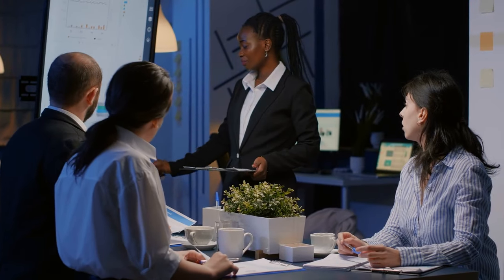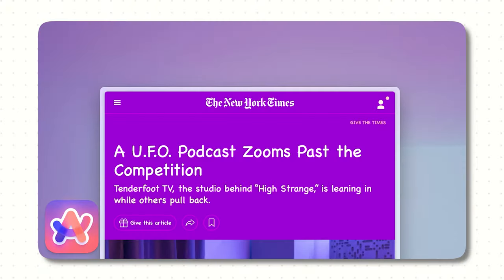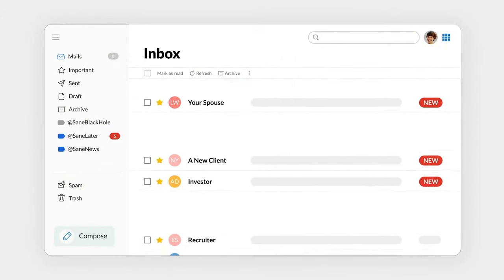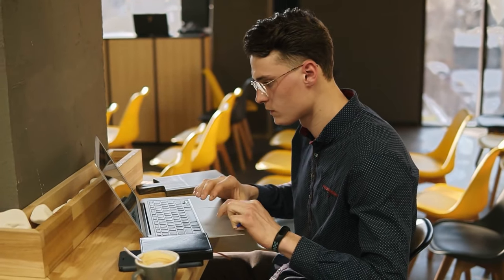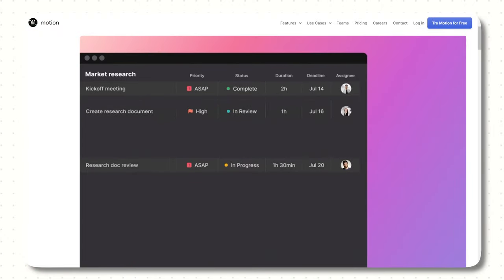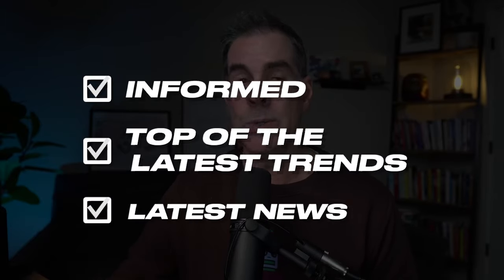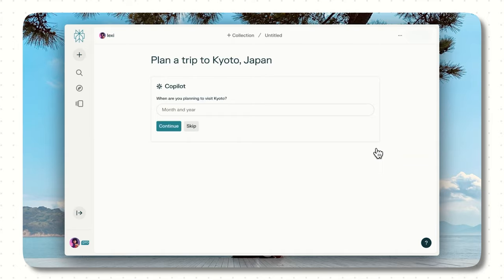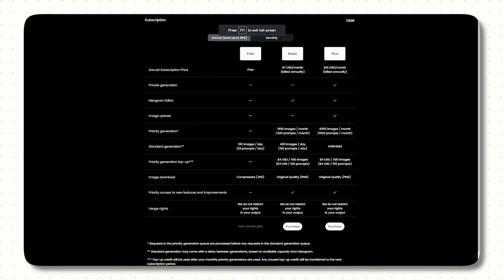9 AI Tools That Are Cheaper Than a Personal Assistant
➡️ In this video, I share 9 AI Tools that most people aren't even talking about yet that might be better than a personal assistant.

Every business owner or CEO has a personal assistant they can’t live without. It’s a role that allows them to do, well, CEO stuff.

But what if you can't afford a personal assistant right now? Or maybe you need your assistant to focus on higher-level tasks.

Well, now we MAY have a solution, which I share with you in this video.

And by the way, if you were to add up the cost of the tools I’m about to share with you, it’s just $161 per month (and that’s with paying for the pro versions of a couple of these tools).

I’d say that’s WAY cheaper than a salary for a personal assistant.

🔥 Check out the Prompting for AI Operations Bootcamp by my friends at The AI Exchange

Founder of The AI-ify newsletter. Founded and after 12M+ downloads, sold The Art of Online Business podcast in 2023.

I started my online business 10 years ago and have spent my career podcasting and coaching thousands of online course and membership creators how to simplify complex business systems into simple actions; whether it's in their marketing, sales, fulfillment or operations, so they can make more while working less.

These days, AI has completely redefined the game for how you can run your business, and I'm here to simplify and share everything I know (and am learning along the way) about how you can leverage AI in your online business so you can make more while working less.